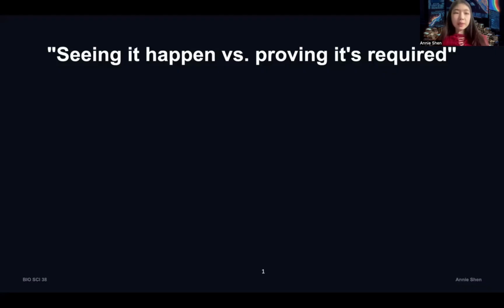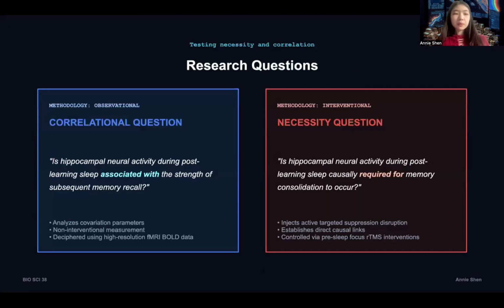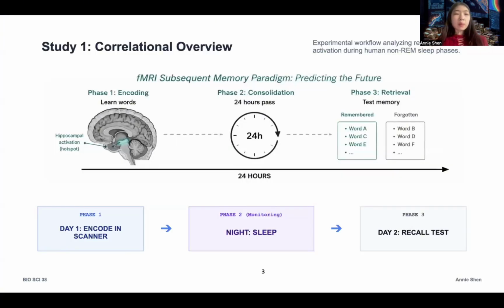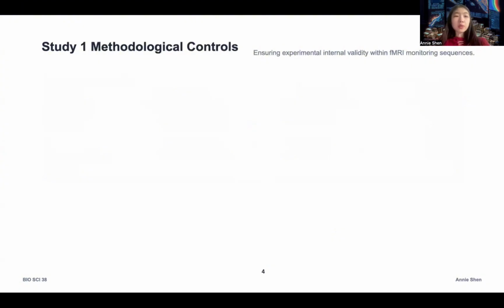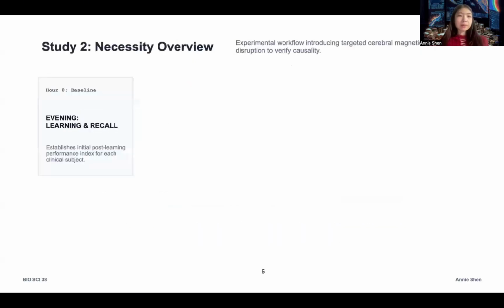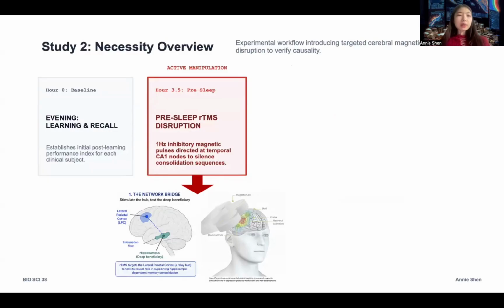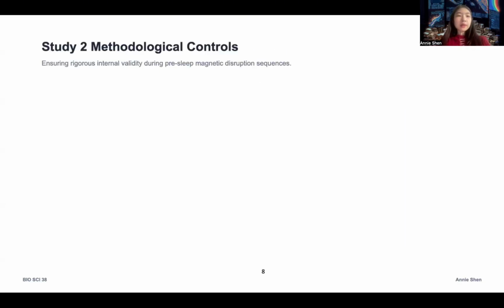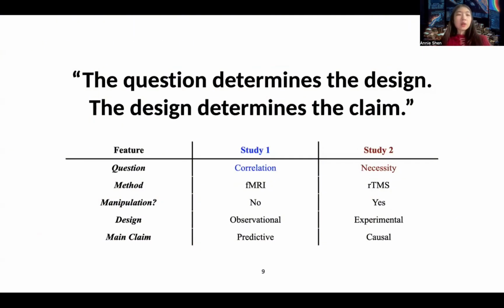UCI BIO SCI Project Presentation | Memory Research Design: Correlation vs Causation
Ever wondered how neuroscientists move from simply observing the brain to proving what actually causes memory formation?

In this presentation, we break down one of the most important ideas in neuroscience research:
the difference between correlation and causation.

Using two hippocampus-based memory experiments, this video explains:
🧠 What the hippocampus does in memory
📈 How fMRI reveals correlational relationships
⚡ How rTMS allows causal testing
💤 Why sleep is critical for memory consolidation
🔬 How neuroscientists test necessity experimentally
📊 Why research questions determine experimental design

Topics covered:

Necessity vs sufficiency
Hippocampal memory encoding
Sleep-dependent memory consolidation
fMRI and BOLD signals
rTMS experimental manipulation
Within-subject crossover design
Double-blind controls
Counterbalancing and confounding variables
Experimental design in cognitive neuroscience